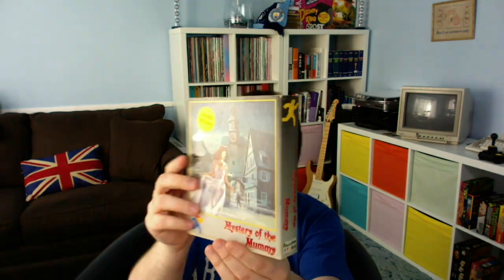Latest gaming pickups: SNES, Commodore Amiga, PS3 & PS4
Thought i'd show - and talk about - a few games (and a couple of peripherals) that i've grabbed over the last couple of months.

Also, check me out halving the time of my videos lately - 2 hour vlogs turning into an hour, pickups videos clocking in under 20 minutes and football vids under 10. must be a full moon haha

Joking aside - and I may touch upon this my next vlog (either this coming Friday or next Friday) - but shortening the videos yet making them more regularly is probably the best option going forward.